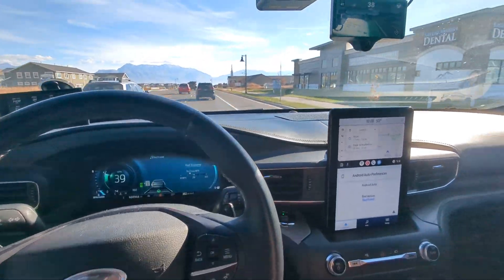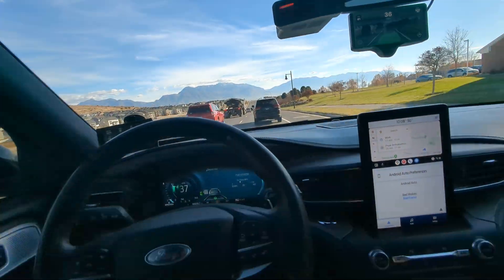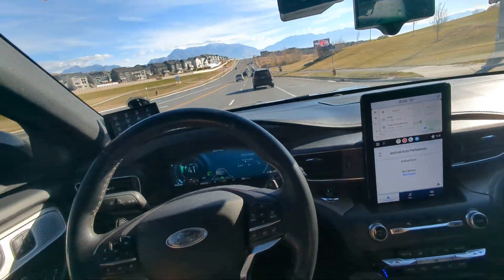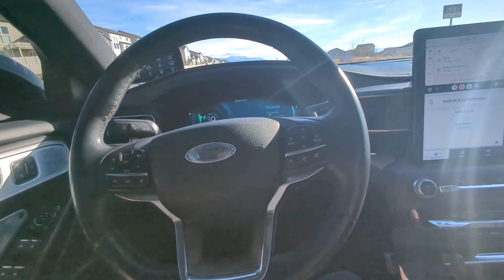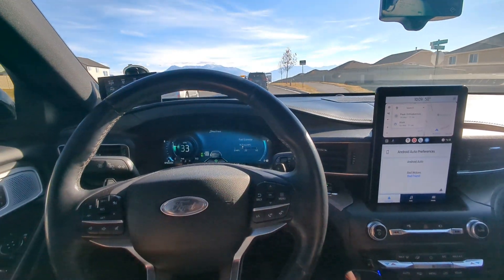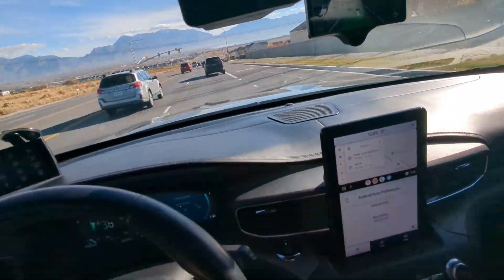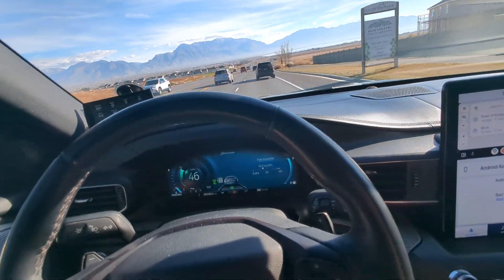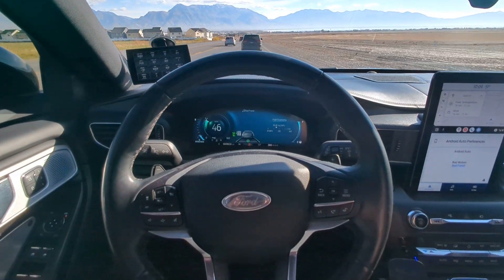Full Autopilot 2020 Ford Explorer Platinum with Comma AI Comma 3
This is a quick video demonstrating the full autopilot with the Comma 3 from Comma AI. it works great on this car. Let me know if you have any questions.